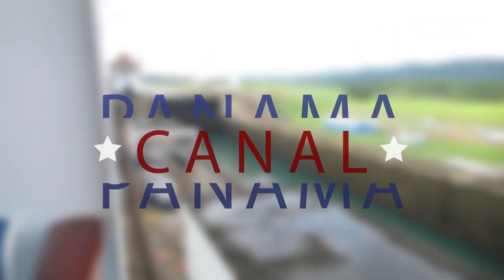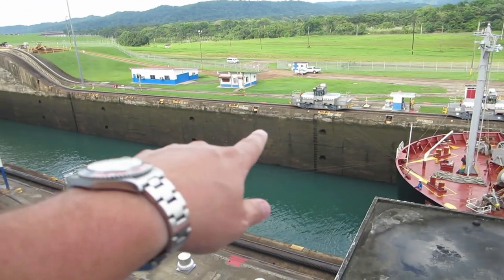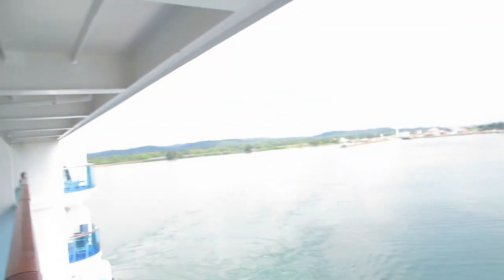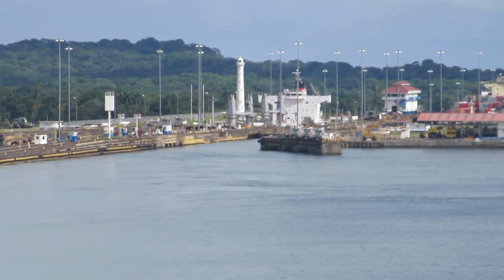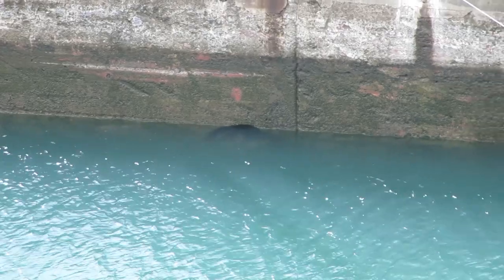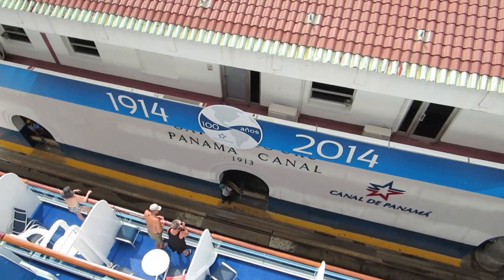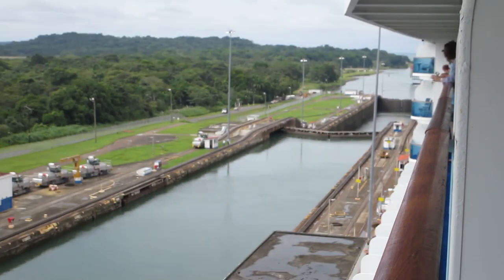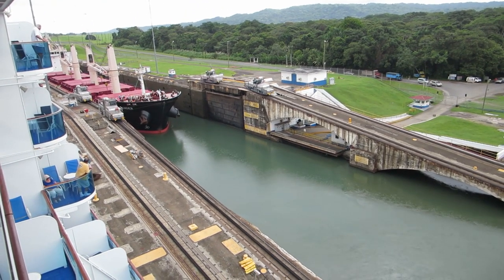GOING THROUGH THE PANAMA CANAL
We really enjoyed passing through the Panama Canal. Our cruise had stops in Aruba, Cartagena, Colon, Limon, Grand Cayman and this pass through the Panama Canal. Transit Through Gatun Locks. We always enjoy PrincessCruises You should give them a try.

Message me if you connect on social media that you found us on YouTube.